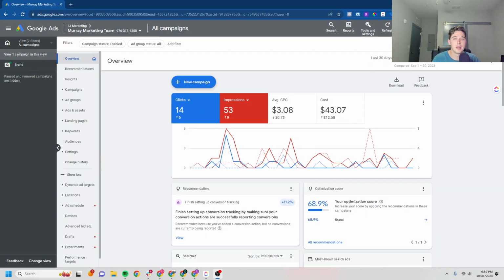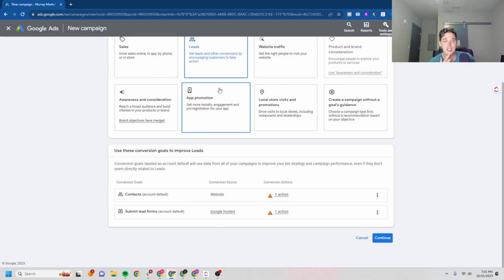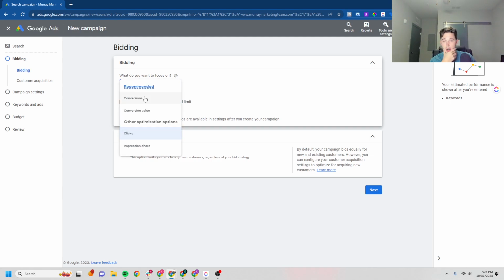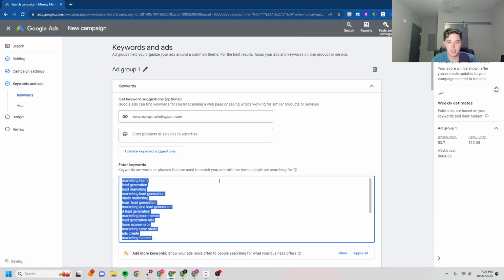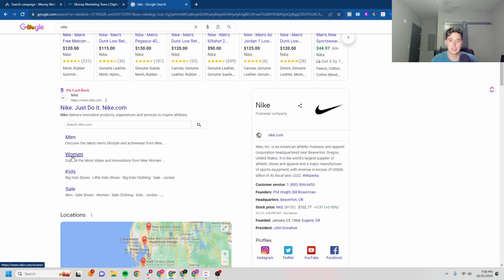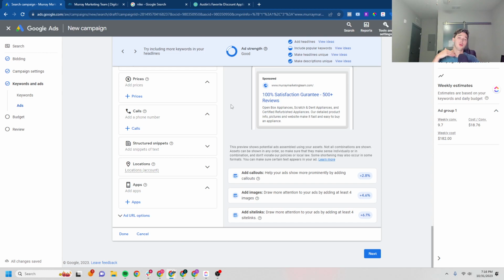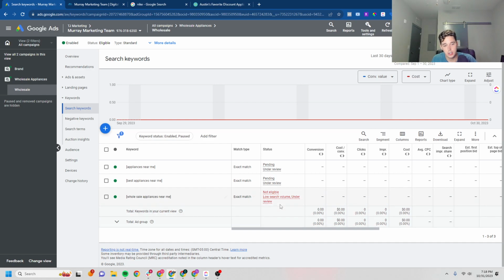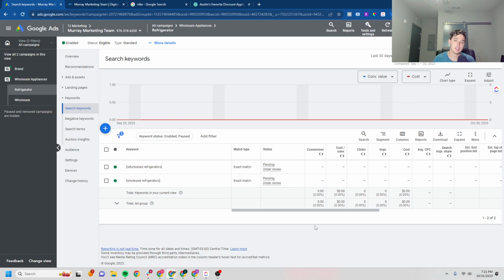How To Run Google Ads For Local Businesses [2023]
In this video we’ll walk you through:
- Picking Keywords
- Creating Ads
- Setting Up Conversions

My channel is about marketing.